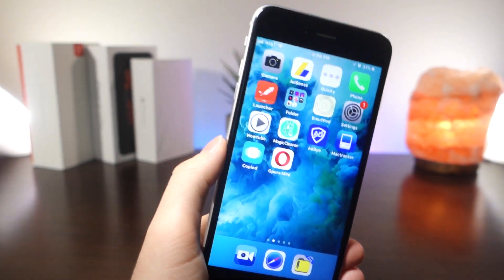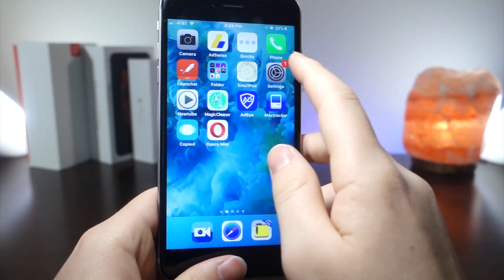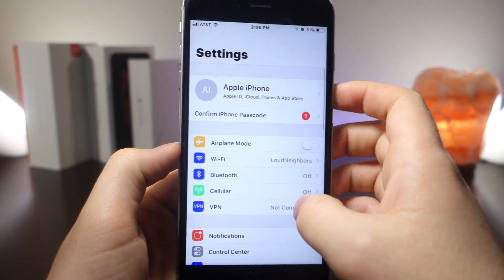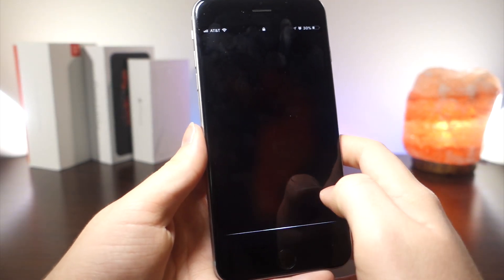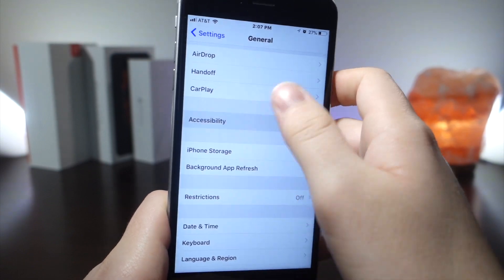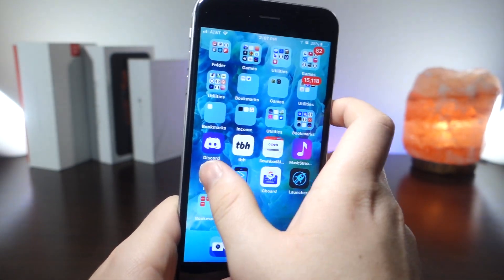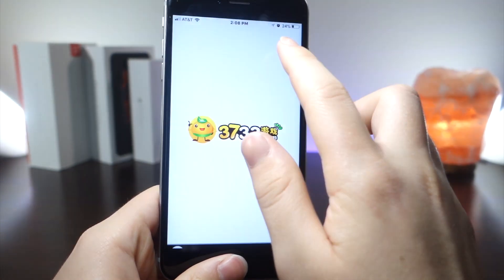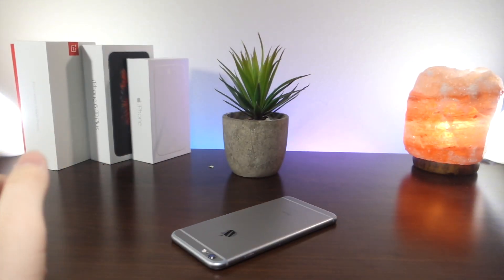HOW TO REMOVE ANIMATIONS ON IOS 11 - SPEED UP ANY IPHONE WITH THIS GLITCH / NEW IOS 11 GLITCH